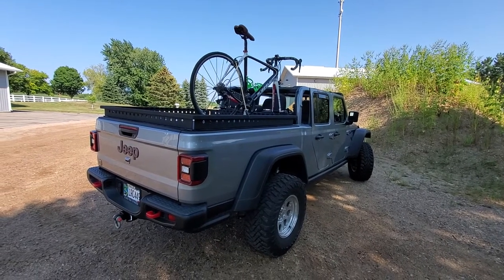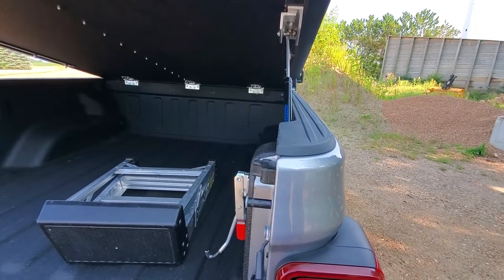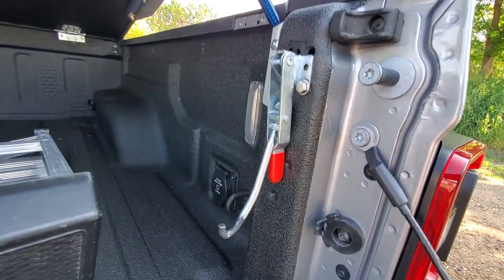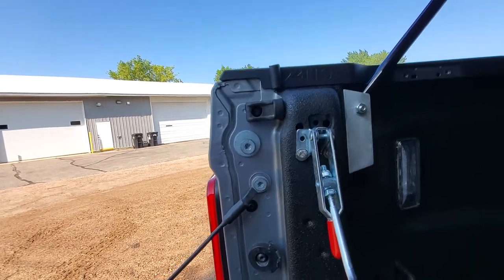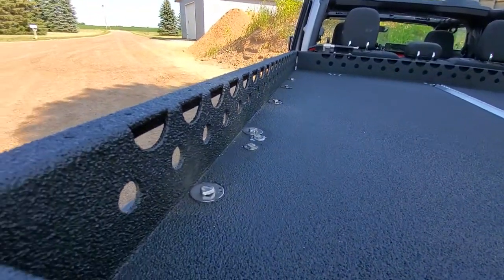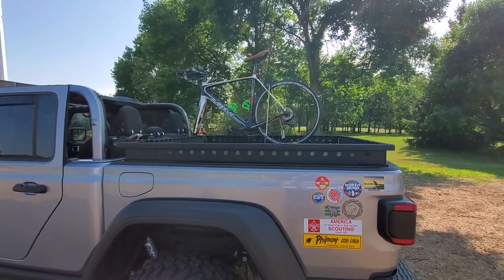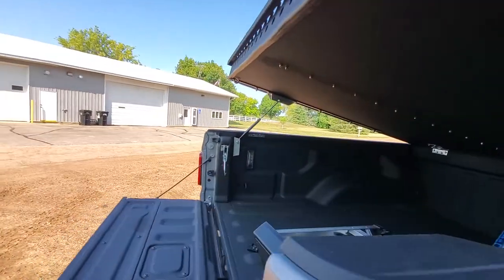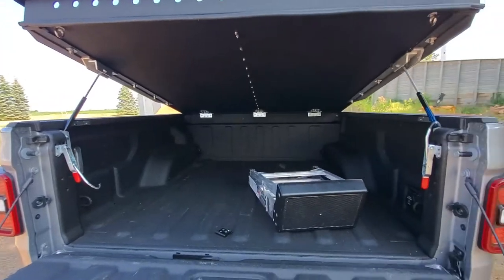Jeep Gladiator with Ace Engineering Upper Decker Modifications for safety and utility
Describes home made modifications to make this great product even better. No fancy engineering.  Some features to note:

Entire AE Upper Decker can be removed and, at least with my modifications, and I can still use the factory soft roll up tonneau cover

Holes in the bed sides and near the cab (just under the bed caps) are from the factory Trail Rail.

Hinges are PITA to modify.  I removed the hinge pins and replaced them with long bolts and jam nuts.  This way I can easily disconnect the hinge sections (deck from bed) to facilitate removing the upper decker quickly.

You can buy the original ACE Upper Decker BUT I bought mine used from a fellow forum member on the Jeep Gladiator Forum.  I did not get anything from ACE to make this video.  I'm on my own and not an influencer or anything like that.

Thanks